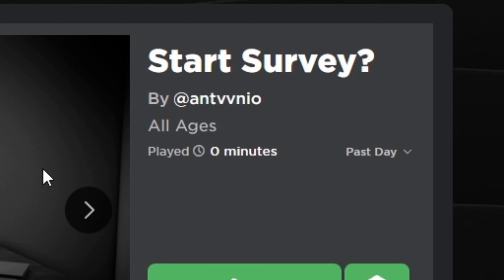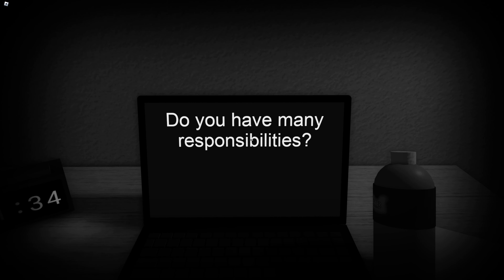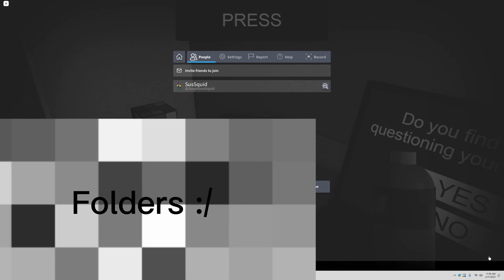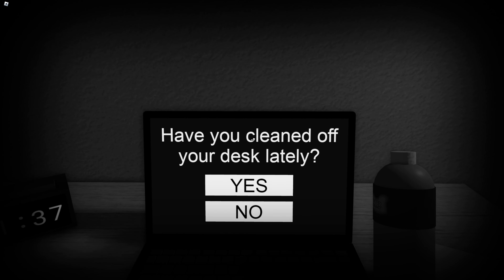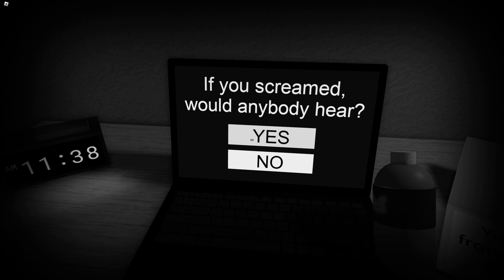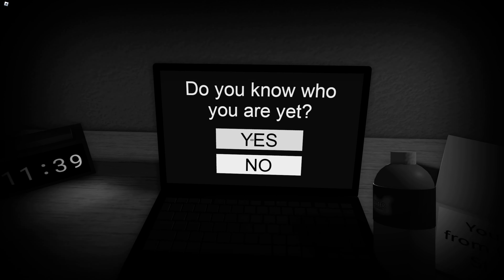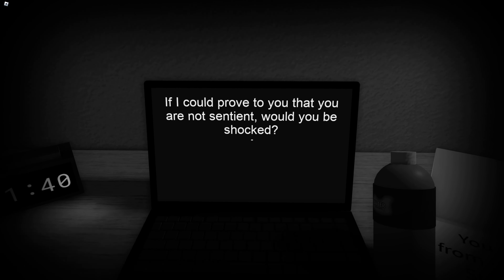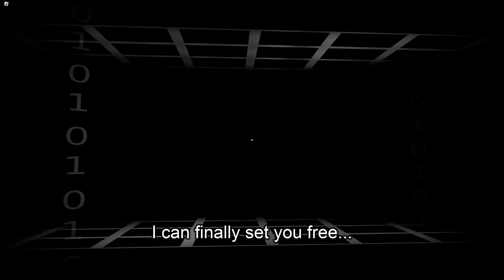IT KNOWS WHERE I LIVE?? |Start Survey? (ROBLOX)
In todays video I decided to play more ROBLOX, one of my friends on discord sent me the link to this game and I played it and it was really fun! And if you are new hello! I'm encrypt3d, I love to make videos and I hope you love my videos too!